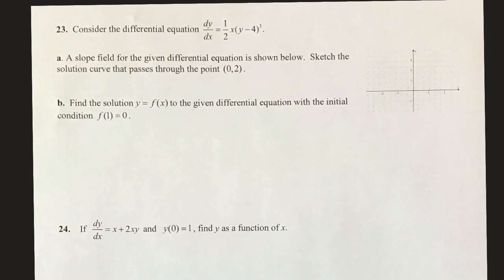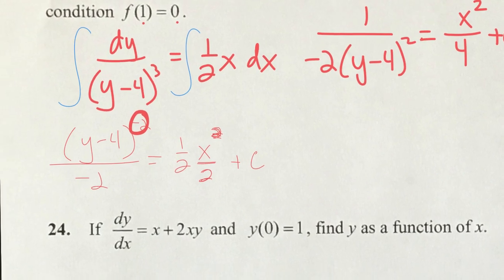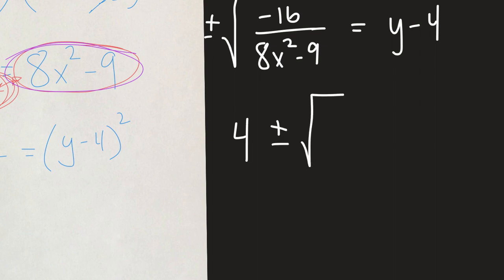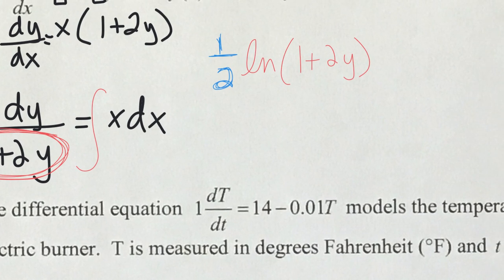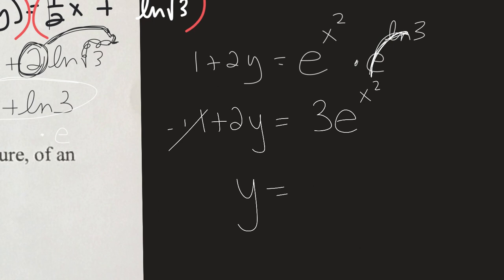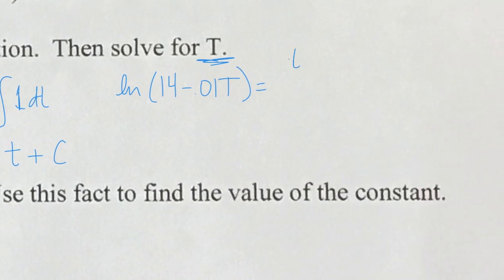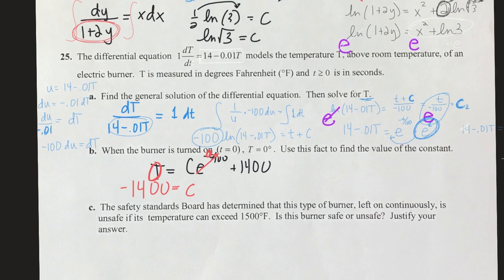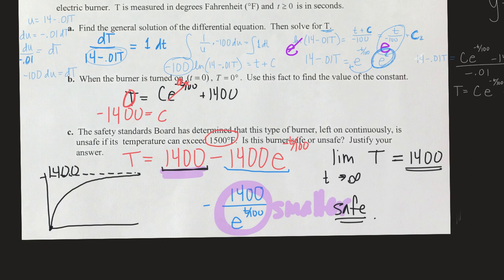AP Calculus Unit 6B and 7 review page 4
I made this video for my AP Calculus class as they reviewed for the test over differential equations and the 2nd FTC. This is page 4 of that review.